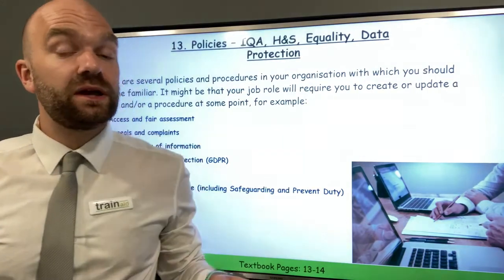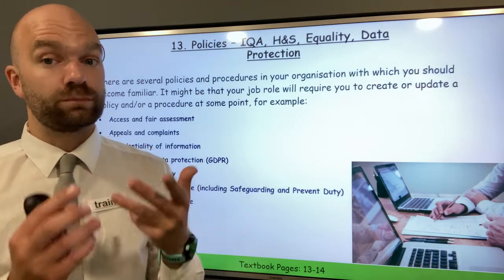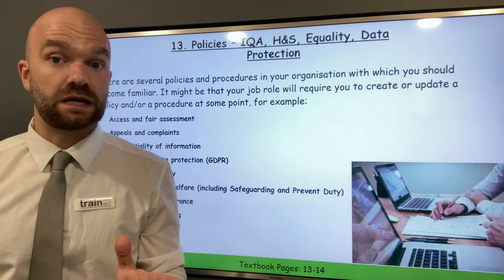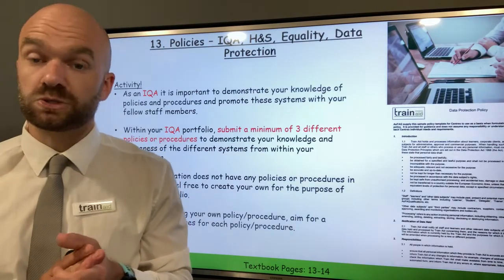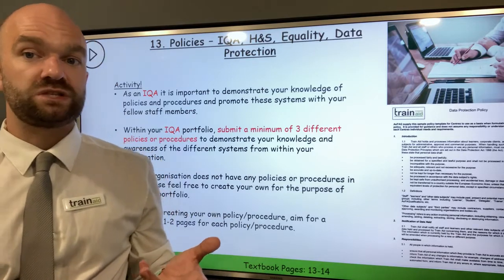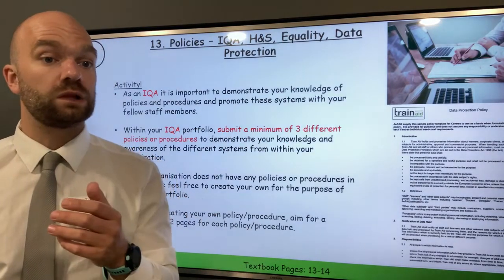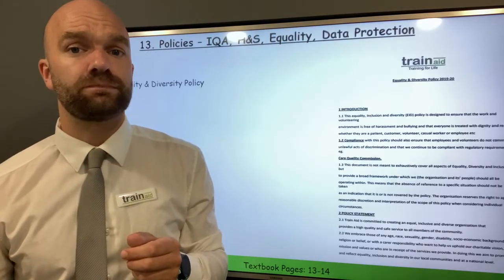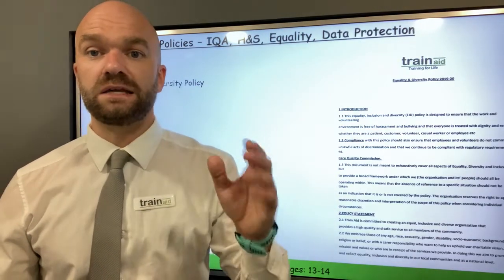16 Criteria 13 Policies & Procedures